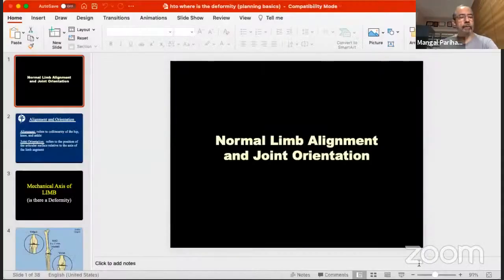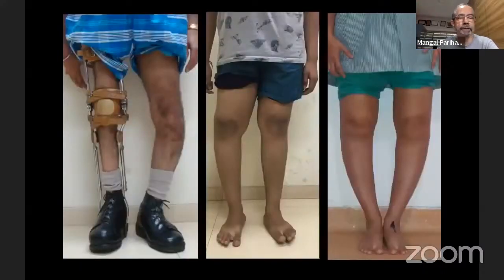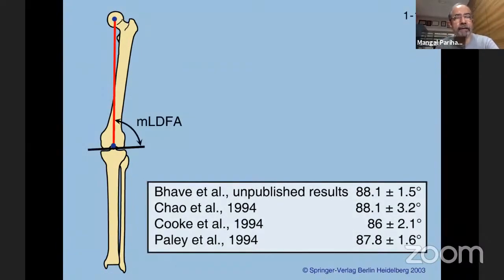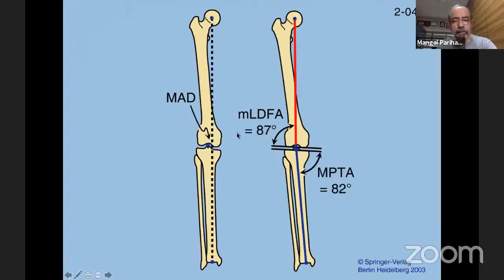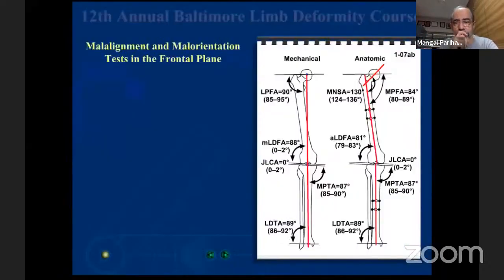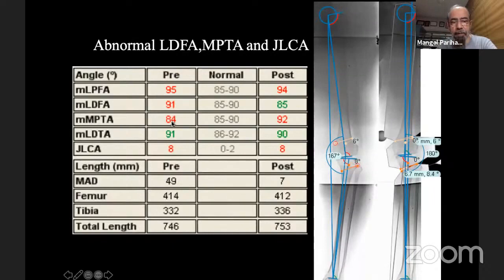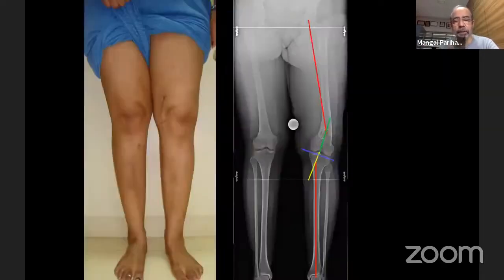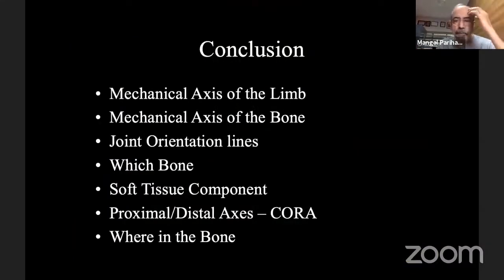Basic Deformity Concepts for HTO (IOA knee preservation webinar)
My talk at the IOA knee preservation webinar on the basic deformity concepts.